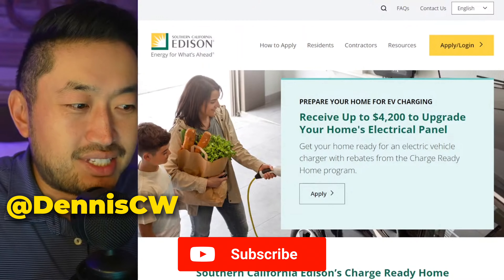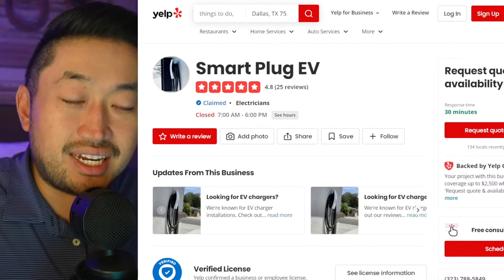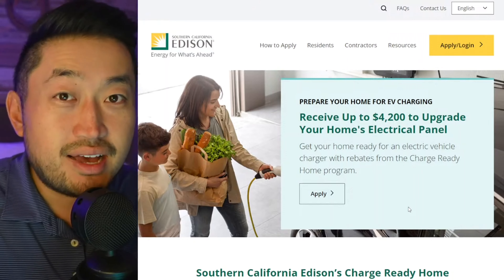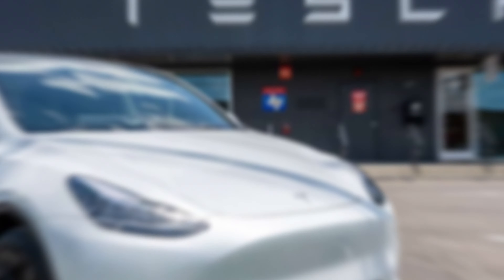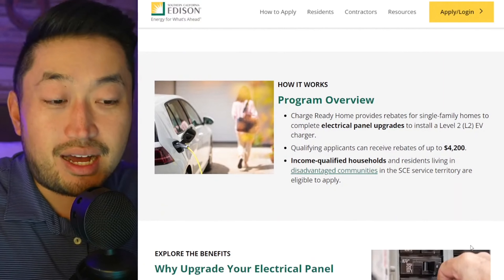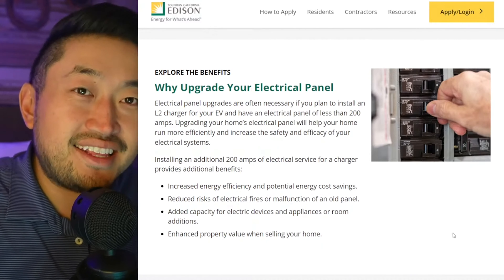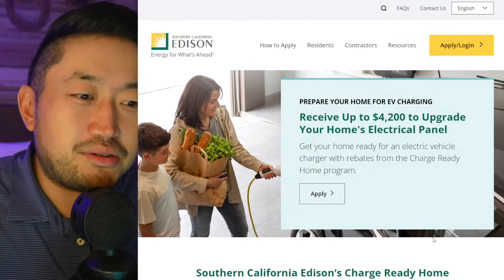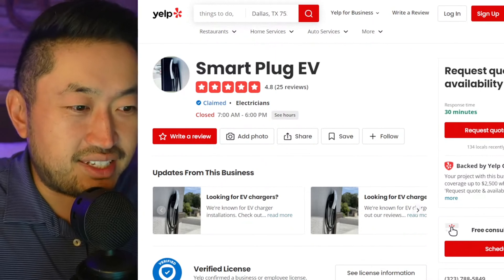Receive $4,200 For Panel EV Upgrades from SCE